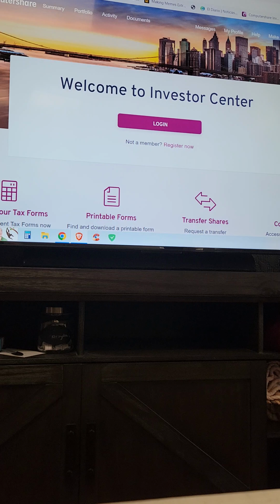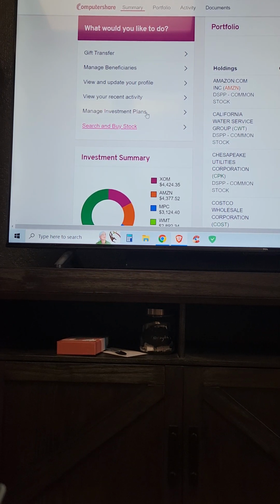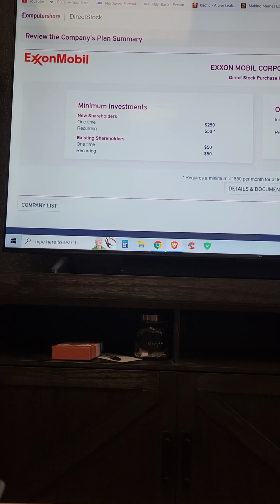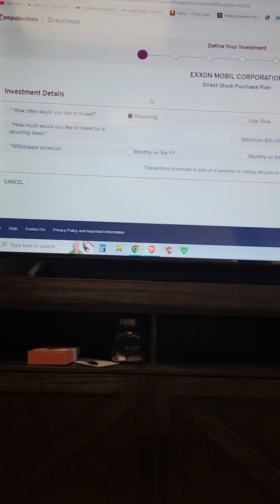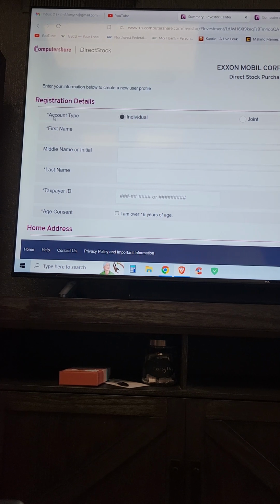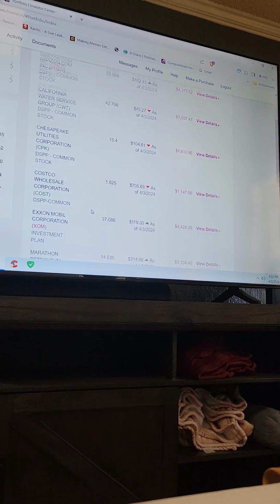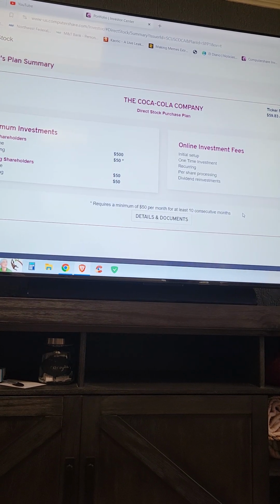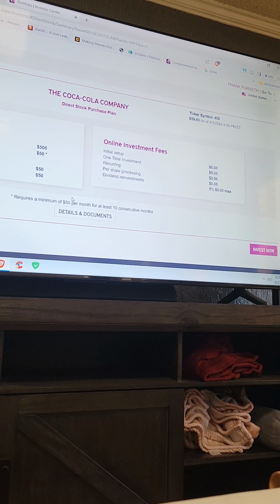How to invest in DRIP stocks. For my MGTOW Red Pill family.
Register for an account, pick out a stock, select that stock, fill out your demographic information, then click on the next box in the lower right corner, put in your banking information, decide how many times each month you want to invest.